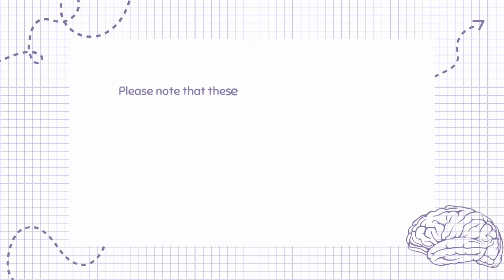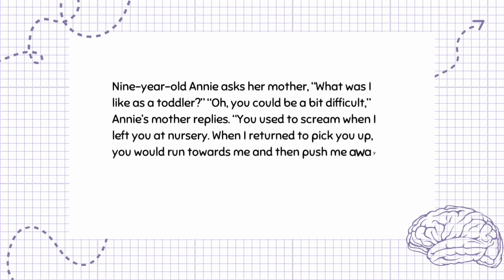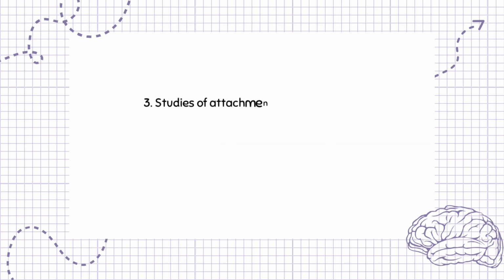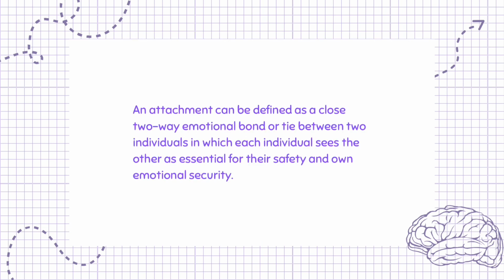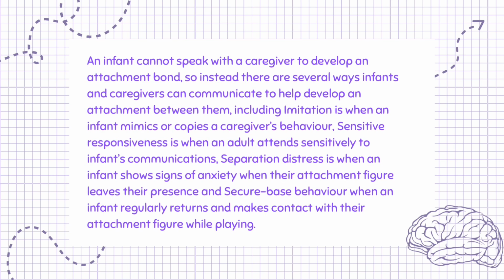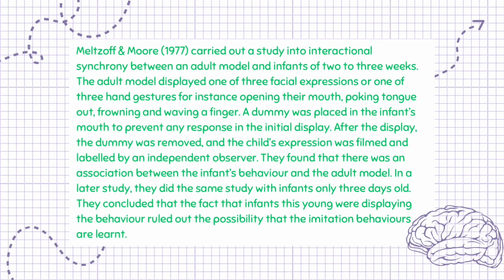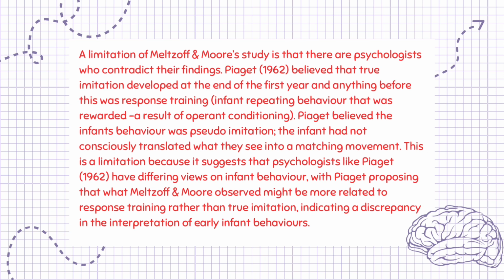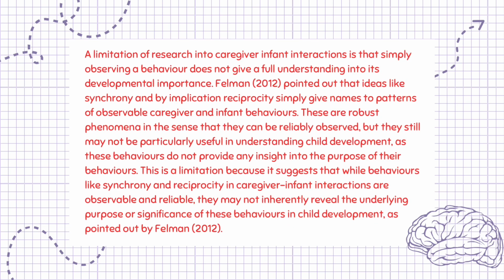AQA ALEVEL PSYCHOLOGY - Past Papers: 2020 Paper 1 Exampler Answers For Attachment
In this video we will be looking at AQA Alevel Psychology 2020 Paper 1 Exampler Answers For Attachment, which you need to know for AQA Alevel Psychology. I hope you enjoy this video and find it helpful. Let’s get started.